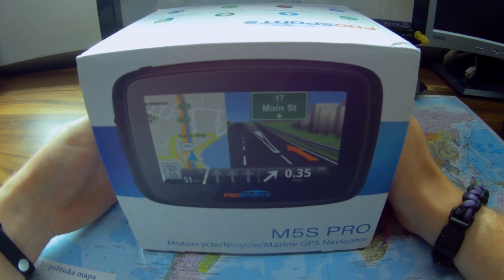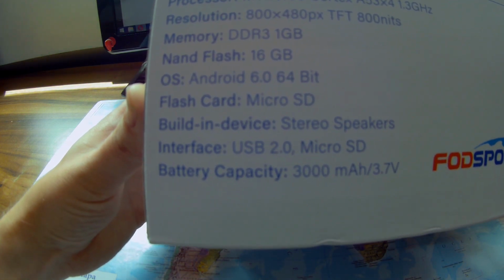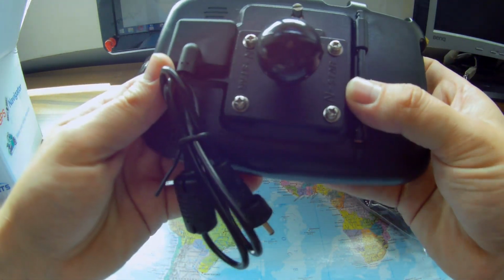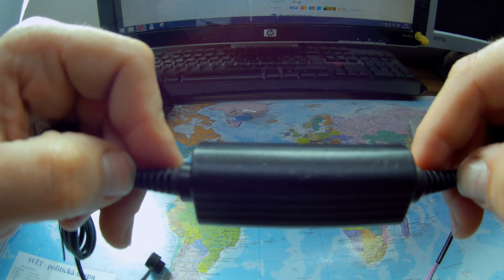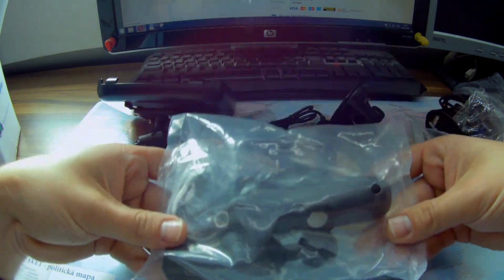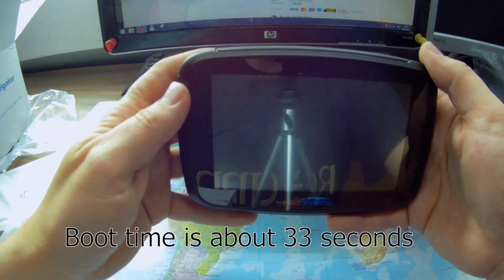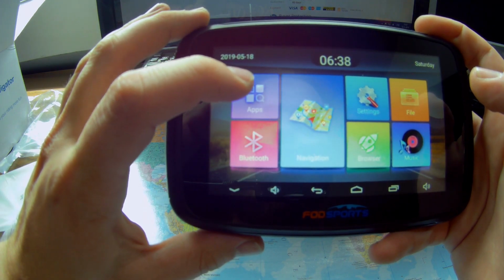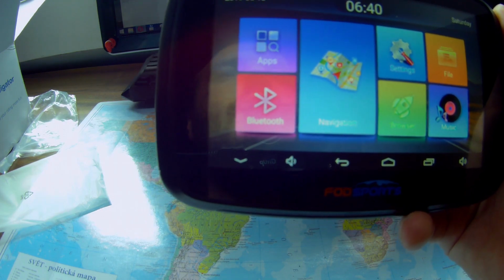FODSPORTS motorcycle GPS navigation review - part 1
First part of review my new Fodsports 5 inch Motorcycle GPS Navigation Android 6.0 Wifi Waterproof Bluetooth GPS Navigator Car Moto GPS IPX7 RAM 1G ROM 16G.
Link to shop